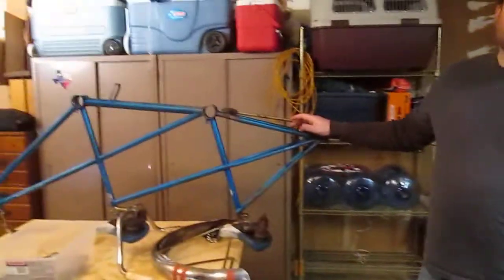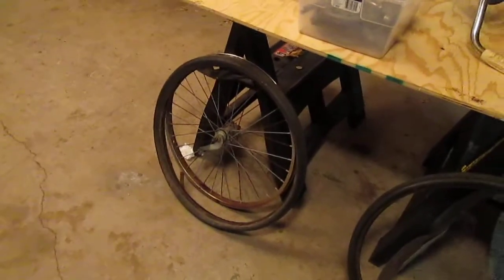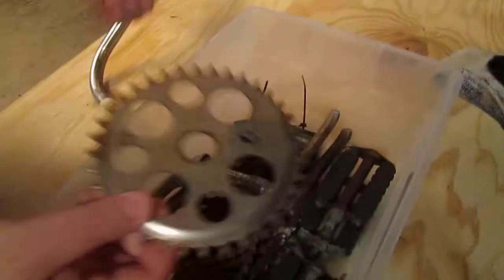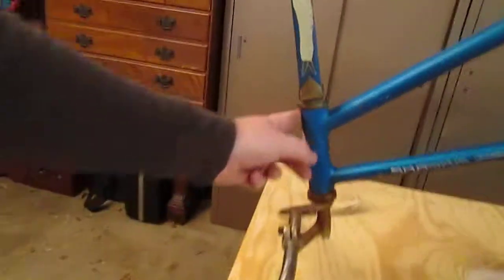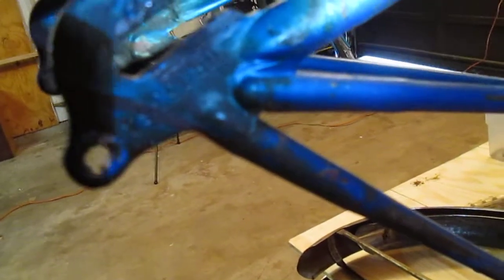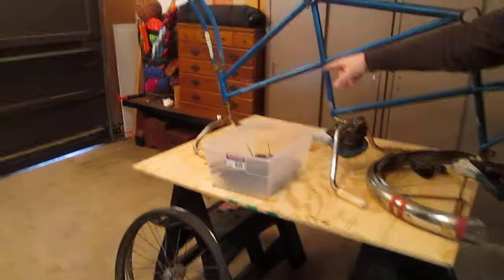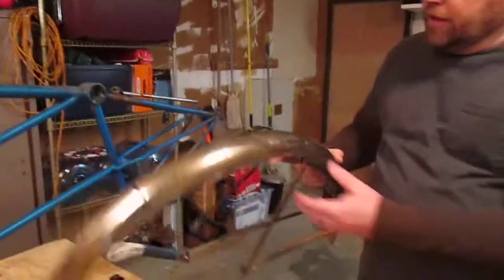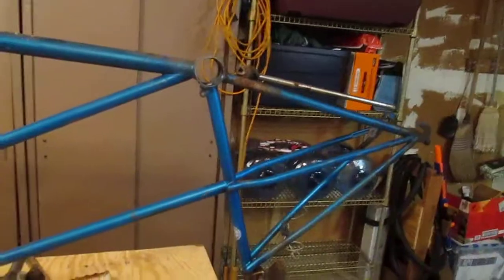Schwinn Tandem intro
Beginning a restoration of a Schwinn Tandem